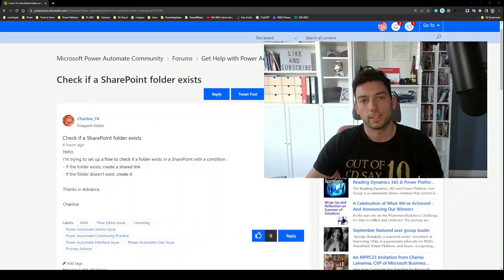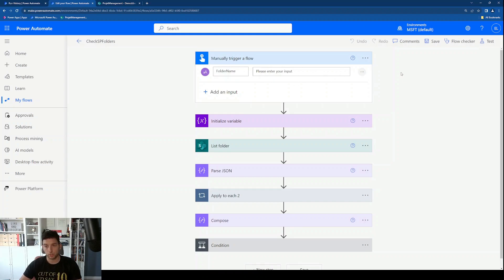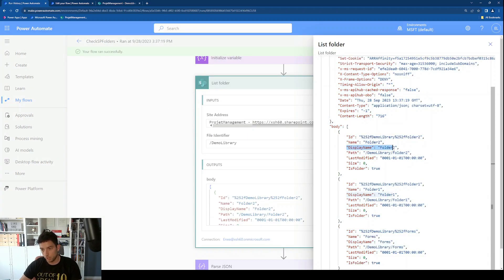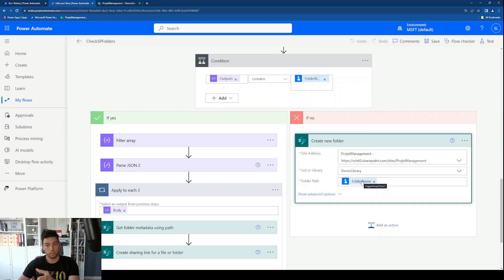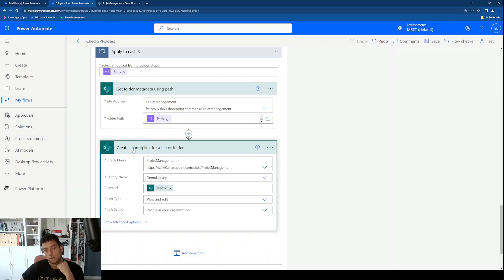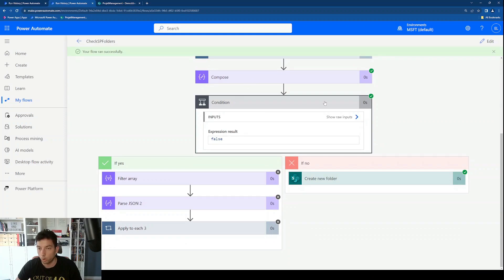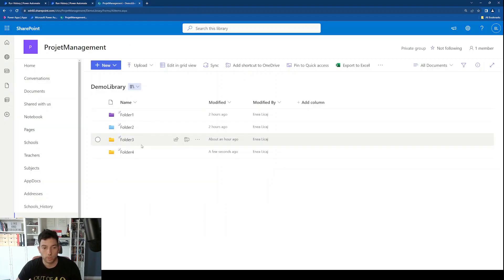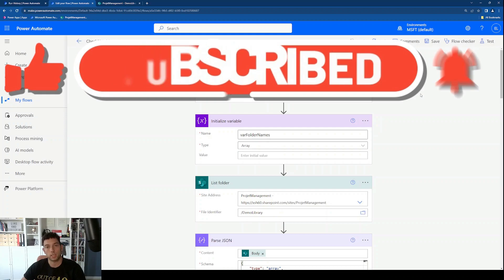Check if a SharePoint folder exists, generate share link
In this video we will solve a problem found in the Power Automate Forum. A user asked if there is a way to check if a SharePoint Folder exists and if yes, to generate a share link. If not to create the folder.

The create folder path is very simple and straightforward. The generate a share link path was a little bit trickier, but I figured it out, and now it works fine.